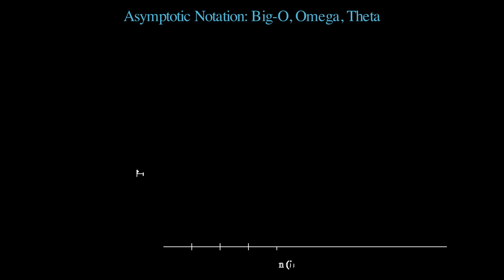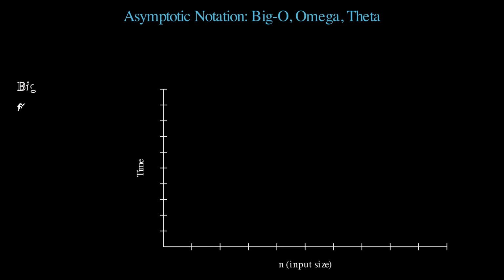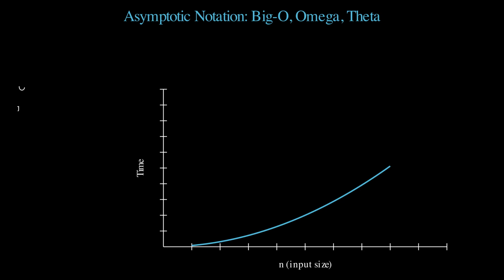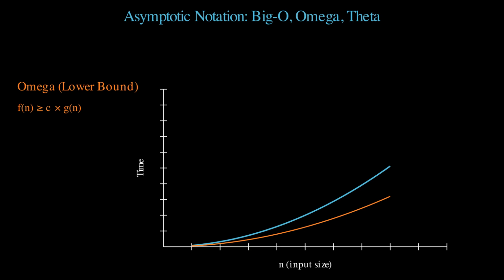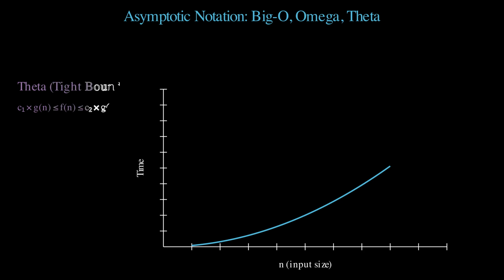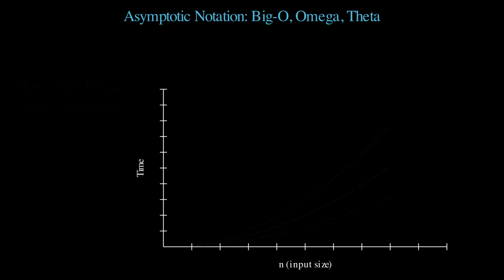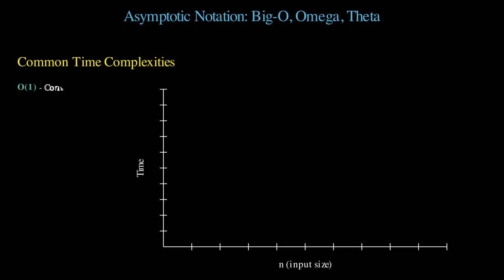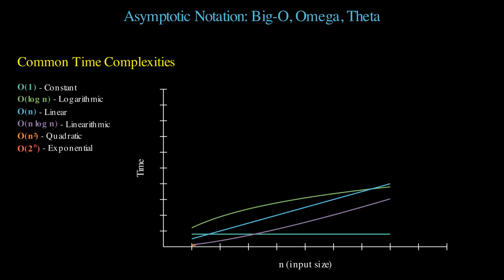Asymptotic Notation: Big-O